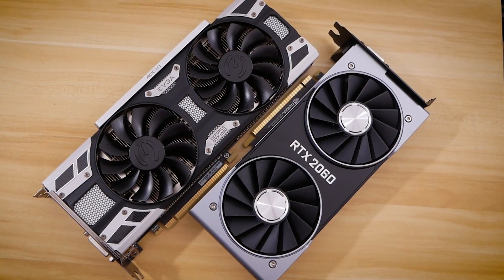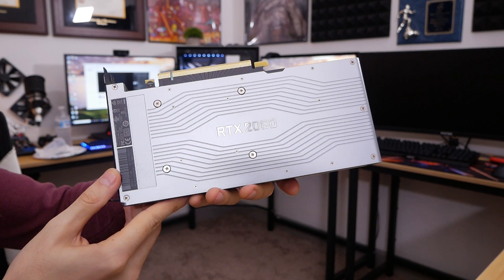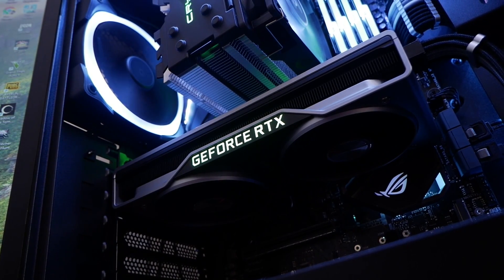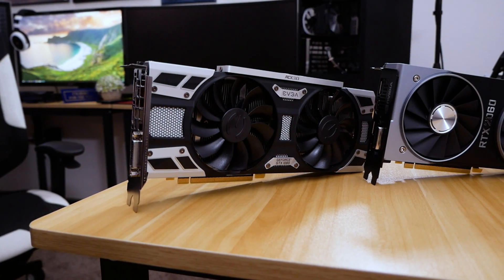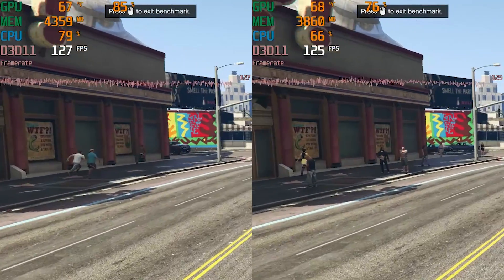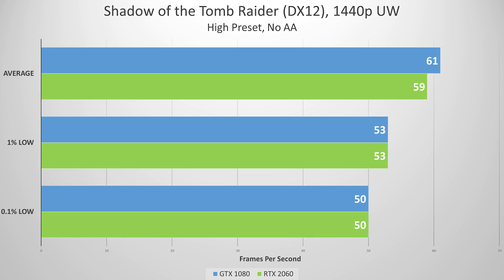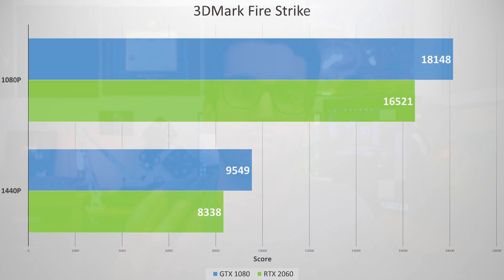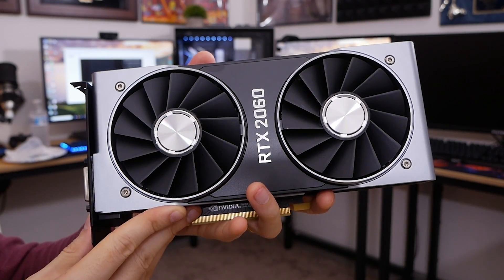The RTX 2060 Surprised Me...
Nvidia's answer to budget-conscious gamers concerned with Real-Time Ray Tracing is the RTX 2060. It may not be the most powerful card on the block - and it may be an "overpriced 60-series card" - but its value is undeniable.

Check out the RTX 2060:
On Amazon

2x Pixio PX275h IPS Monitors